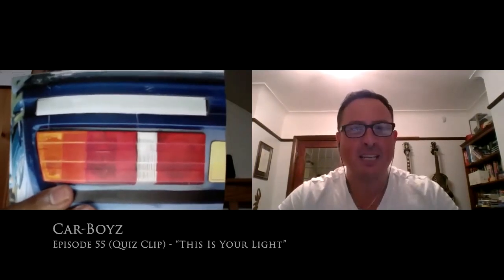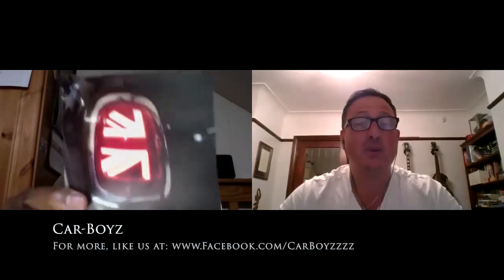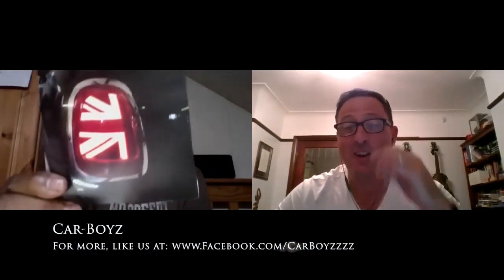Car-Boyz - Episode 55 Quiz Clip ... This Is Your Light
Why does a German car have a British flag on it? Are Mini 21st Century 5th Columnists? Just don't mention the war!